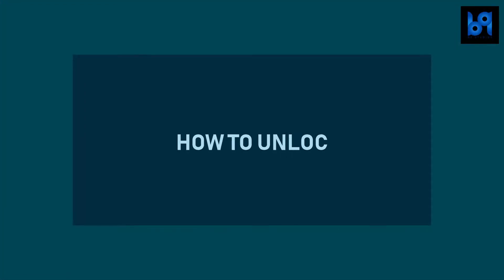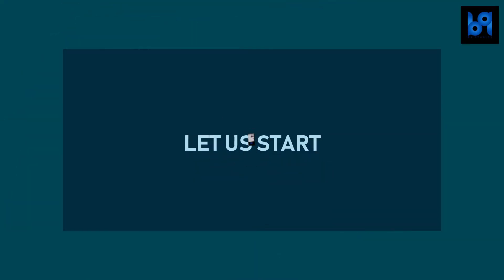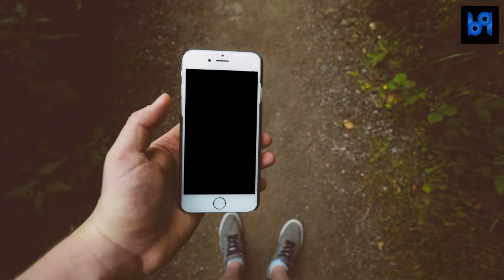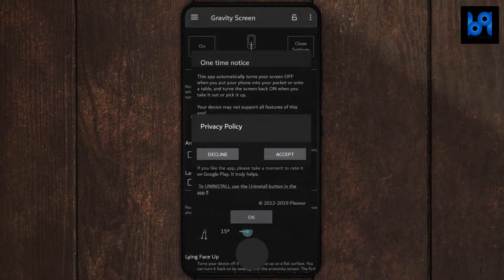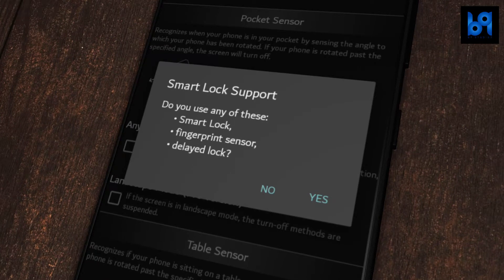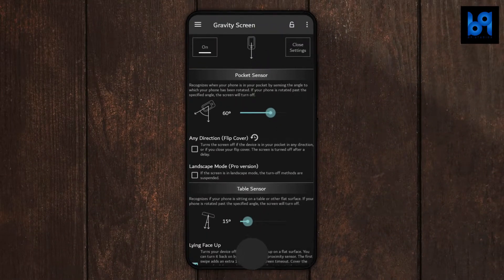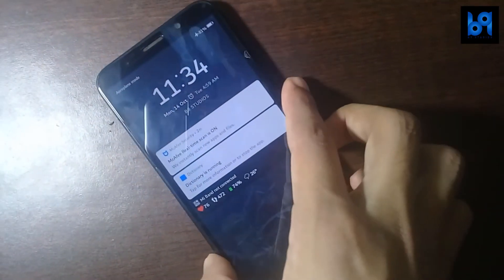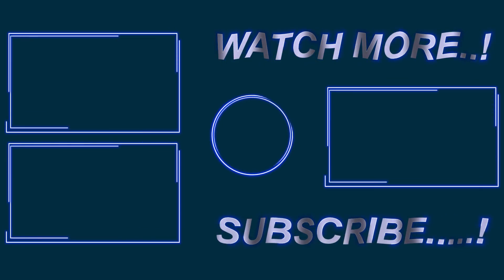UNLOCK YOUR PHONE WITHOUT TOUCHING THE POWER BUTTON | B9 STUDIOS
This video doesn't contain any harmful or illegal matters.
This channel does not make any illegal content or support any illegal activities.